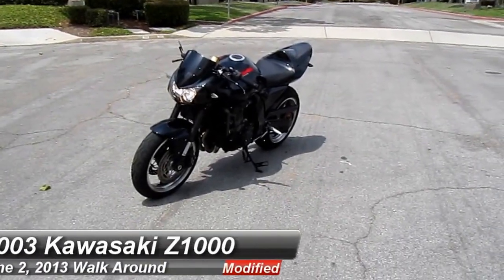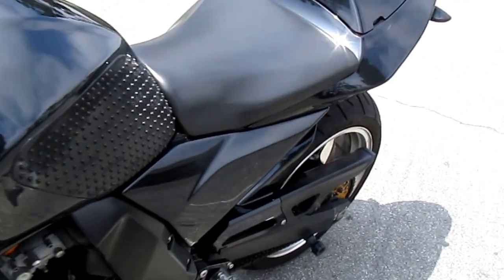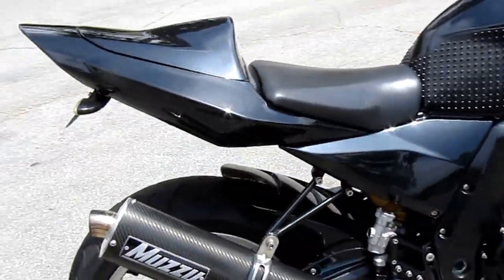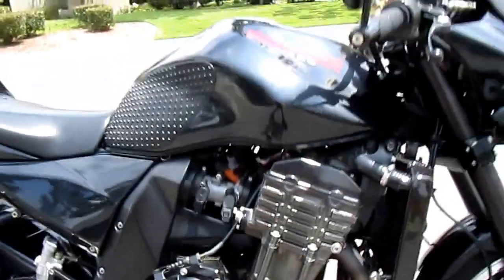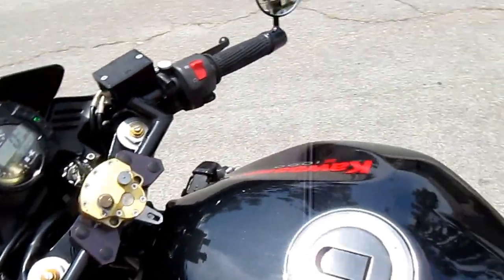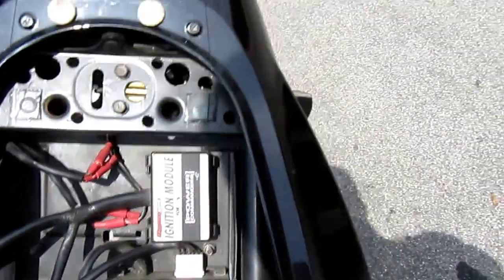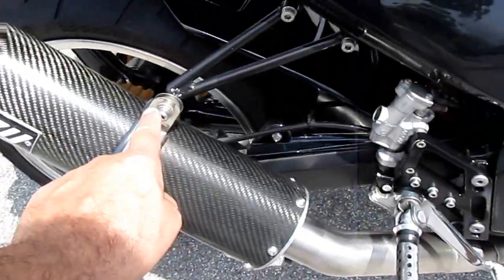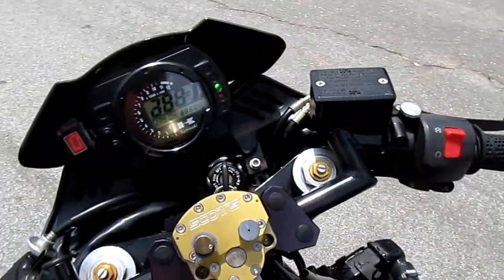2003 Kawasaki Z1000